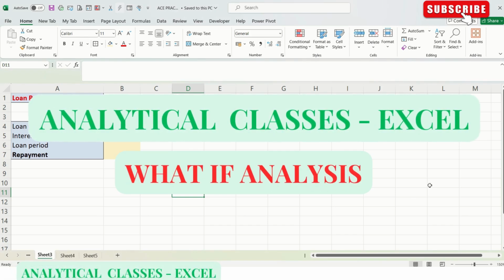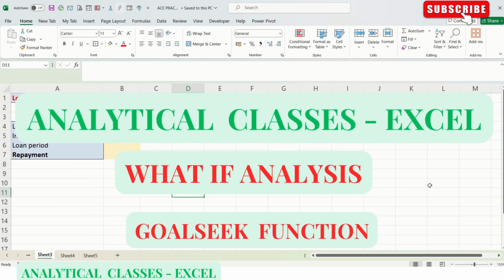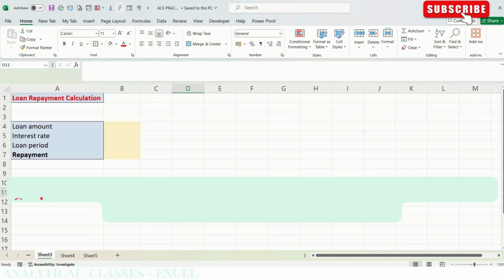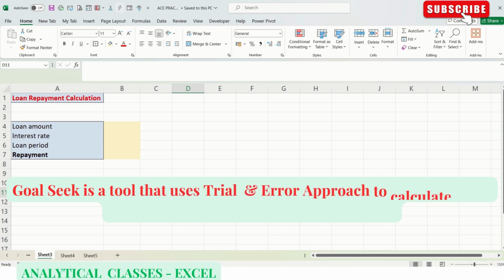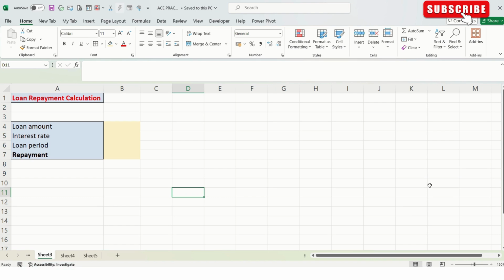Excel Goal Seek: What-If Analysis || Goal Seek : Achieve Your Target Value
goal
seek
goal seek function
excel
how to,excel tutorial
microsoft excel
ms excel
excel tutorials
yacosta solutions
goal seek excel
excel goal seek
goal seek in excel
excel goal seek function
excel goal seek feature
how to use goal seek in excel
how do i use goal seek in excel
learn excel
microsoft 365
excel 365
excel 2021
excel tips,excel tricks
excel help
excel tips and tricks
excel formulas
office 2021
excel hacks
office 365

Excel Xlookup Function : Handle Errors and Approximate Matches in Detail

xlookup function
xlookup
xlookup vs vlookup
excel xlookup
xlookup in excel
excel xlookup function
xlookup function in excel
xlookup tutorial
xlookup formula
xlookup explained
vlookup
excel lookup function
xlookup versus vlookup
xlookup vs vlookup excel
xlookup excel
xlookup vs vlookup in excel
hlookup
nested xlookup
excel functions,
lookup function with two lookup values
lookup function
match function
index match
match function in excel
match
index match function in excel
excel match function
match function excel
function
index match function
vlookup with match function in excel
how index match works
how to use index match
vlookup with match function
what is match function in excel
index and match function together
match function with vlookup in excel
functions,excel index match tutorial

hlookup
hlookup function
excel hlookup
hlookup in excel
hlookup formula
excel hlookup function
hlookup function in excel
hlookup tutorial
lookup function
how to do hlookup
hlookup formula in excel
function
hlookup
xlookup
excel hlookup tutorial
how to use hlookup function in excel
how to use hlookup in excel
how to use the hlookup function in excel
hlookup with match function in excel
hlookup with row & rows function in excel

vlookup
vlookup function
excel vlookup
vlookup in excel
vlookup formula
vlookup tutorial
lookup function
how to do vlookup
vlookup formula in excel
function
hlookup
xlookup
vlookup with row & rows function in excel

Excel Data Validation Tutorial How to Create List in Excel Drop-down List excel

excel
microsoft excel
how to create a drop-down list in microsoft excel
how to create a task tracker in excel
how to,excel drop down list
dependent drop down list in excel
how to create drop down list in excel
excel tutorial
how to create a drop-down list in excel
how to create custom sort list in excel
to do list in excel with checkbox
excel 2019
how to create mailing labels from a list in excel
how to format list in excel

excel tutorial
excel
microsoft excel tutorial
microsoft excel
learn excel
excel tutorial free
excel tutoring
excel for beginners
excel 2019
excel 2016
excel basics
ms excel
basic excel tutorial
excel formulas
excel training
tutorial
basic excel
excel 365
excel tutorial 2024
excel tutorial
excel
microsoft excel
learn excel